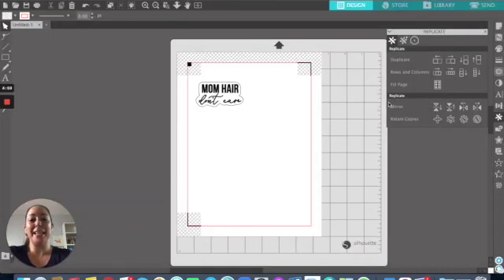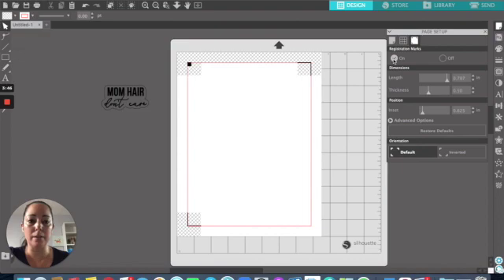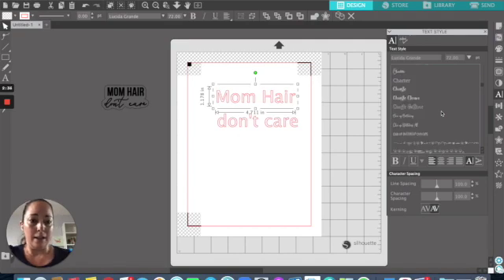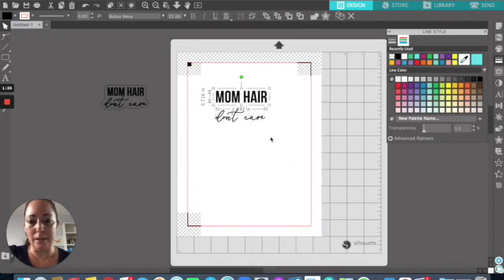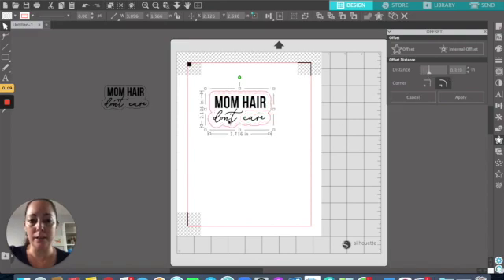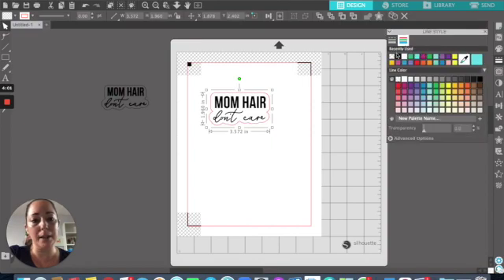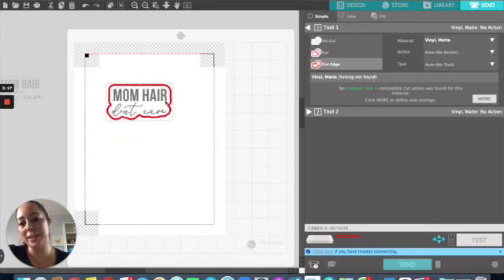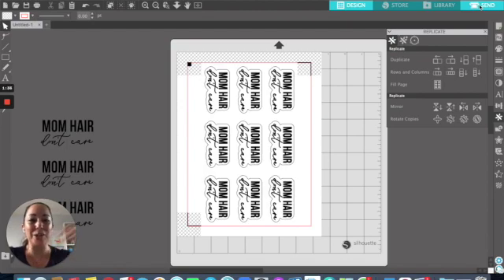How To Design Stickers in Silhouette Studio | Make Sticker Shop Stickers on Cameo 4: EASY & FAST!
Sticker shops are popping up everywhere on Etsy right now, and I thought I'd share a quick, easy way to make stickers for your sticker shop (or just for fun!) from your Silhouette Studio software. This takes just a couple minutes and you can do it with text, pictures, or any shape!

I do not actually print & cut in this video - this is just designing, but I will follow up with a Print & Cut video of this sticker.

If you have questions, leave them in the comments below and I'll either answer or make another video :) Happy Crafting!

Supplies Used In This Video:
Silhouette Studio Software
Silhouette Cameo 4
Sticker Paper I Use & Recommend
Post a photo of your creation on IG, tag me in it and use the hashtag mycraftyspace on Instagram. I'd love to see what you create!